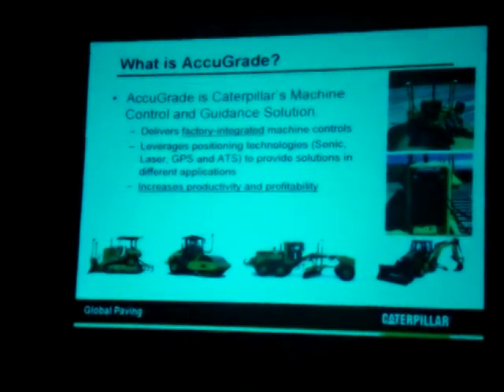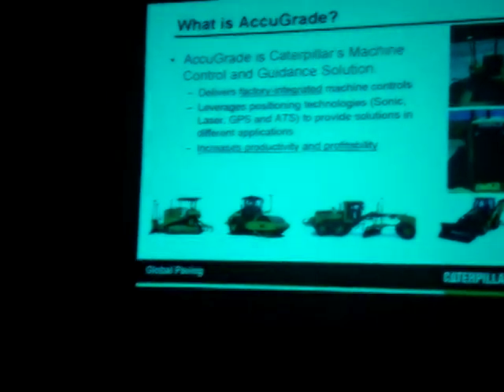Intelligent Compaction (NDDOT Soils IC Demo): Part 3 of 3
Part three of a Soils Intelligent Compaction (IC) demo by the North Dakota Department of Transportation (NDDOT). IC is an improved method of compaction: IC rollers measure their effectiveness during construction and immediately display the results on screens inside the machines.

Construction teams are working towards uniform compaction—the road needs to be firm and even—and IC makes that goal easier to reach. An IC roller operator can monitor their compaction progress on a screen inside the IC roller.

Since uniform compaction leads to more durable roads, the ability to accurately monitor progress is important. IC rollers make this simple—their equipment collects data while compacting, and operators use the data to track their progress and adjust their procedure as necessary.

NDDOT's demo took place on HW 12 in Marmarth, North Dakota from August 9 to August 12, 2010.

As well as improving the level of quality control, IC is intended to save time and reduce costs: IC can work as a replacement for conventional testing. Instead of stopping construction in order to test samples, workers can keep compacting while they gather data. Compaction data shows up on-screen inside IC rollers, reducing the need to go back and test cores from the road.

Since important data is immediately available inside IC rollers, construction teams can base their procedure on that feedback. This allows them to confidently and quickly achieve uniformly compacted roads.

To read more about intelligent compaction and learn how you can implement IC in your compaction project,

ABOUT THE TRANSTEC GROUP:
The Transtec Group is a pavement engineering firm that provides award-winning expertise in pavement design, construction, rehabilitation, research and transportation software development. Transtec is based in Austin, Texas and has served clients throughout the world since 1992.